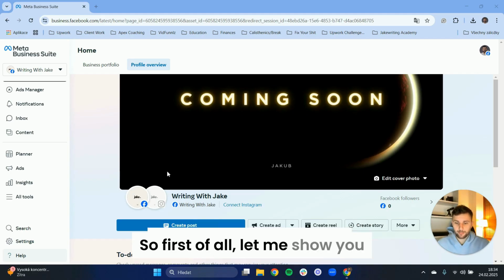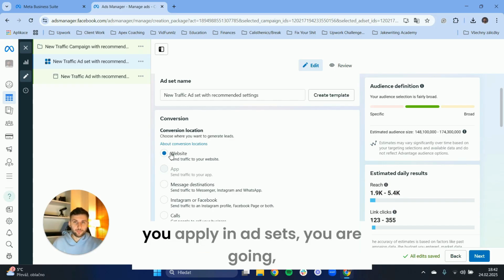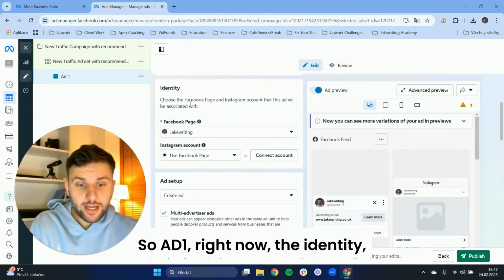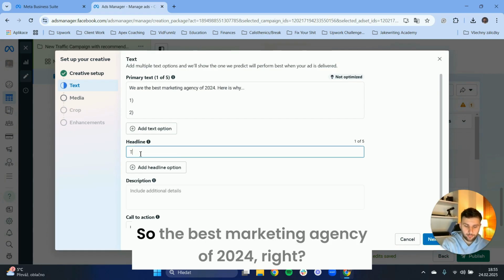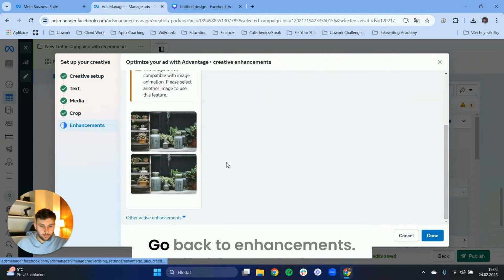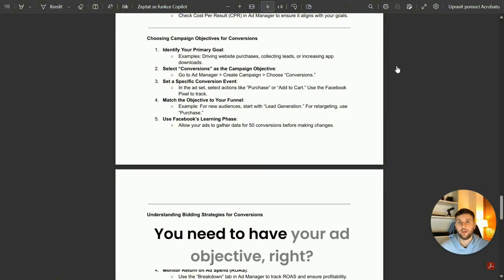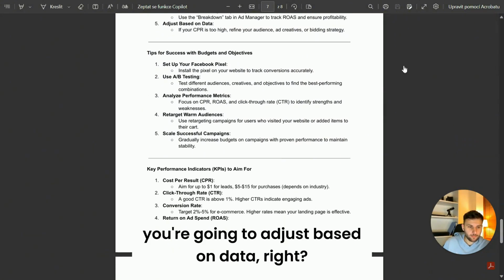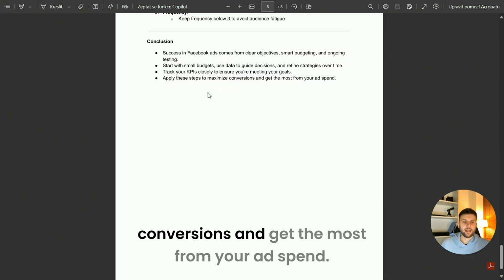Creating Your First Facebook Ad: A Beginner’s Tutorial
🚀 Ready to launch your first Facebook ad? In this video, we cover all the Facebook Advertising Basics you need to know in 2025! Learn how to set up your campaigns, target the right audience, create high-converting ads, and manage your budget wisely. Whether you're a beginner or looking to refresh your skills, this guide will help you master the essentials of Facebook marketing and start driving real results.